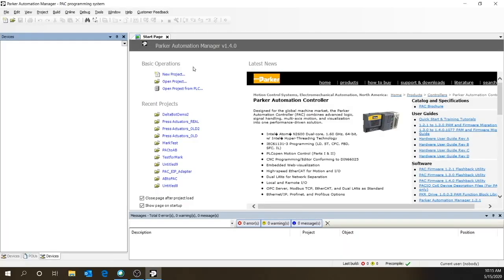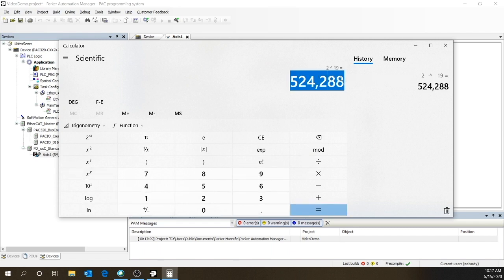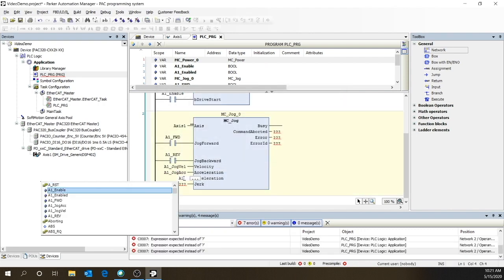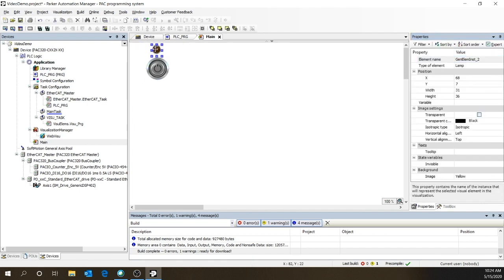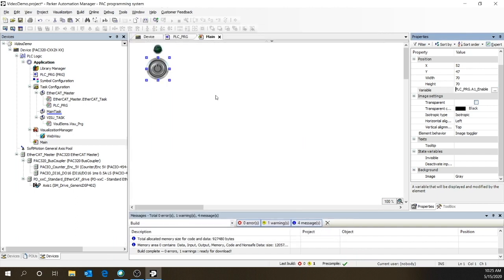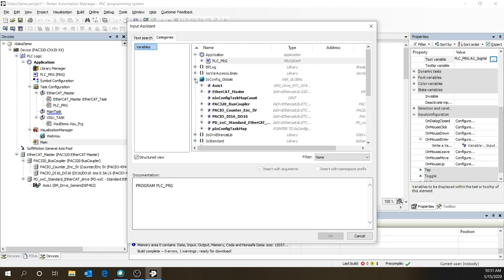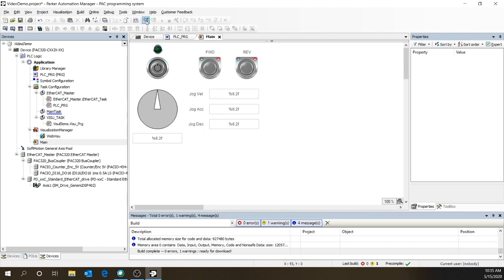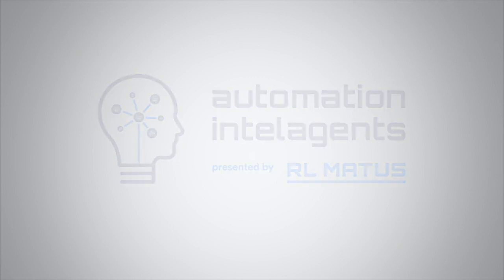How To: Parker PAC Controller Quick Start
General overview of the Parker PAC Motion Controller / PLC